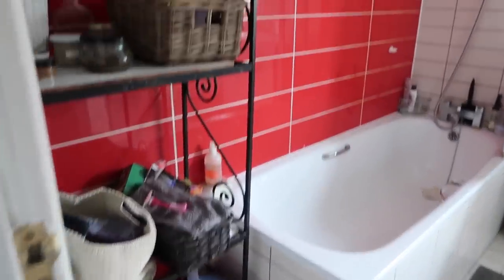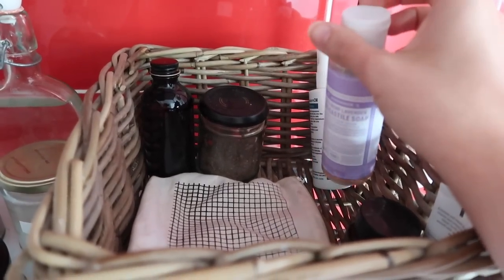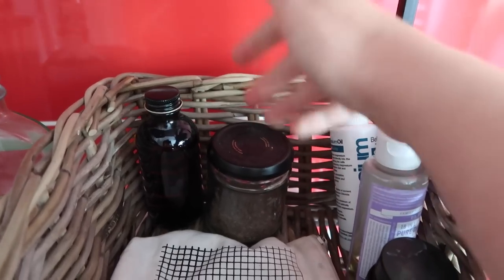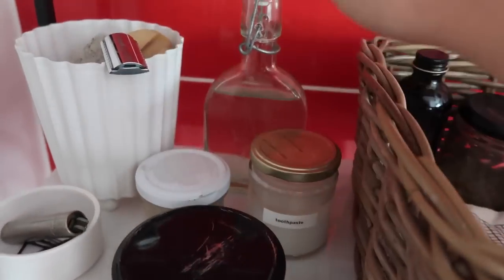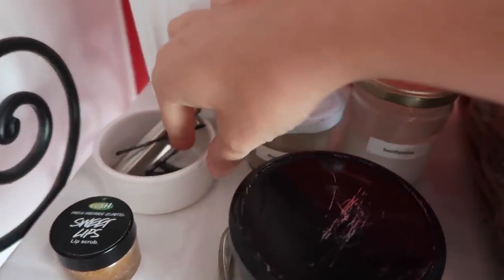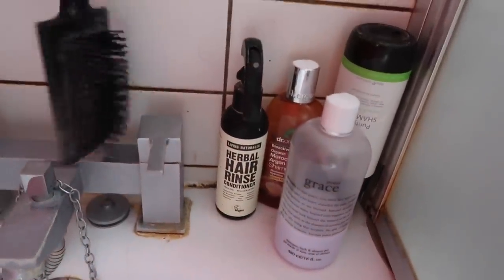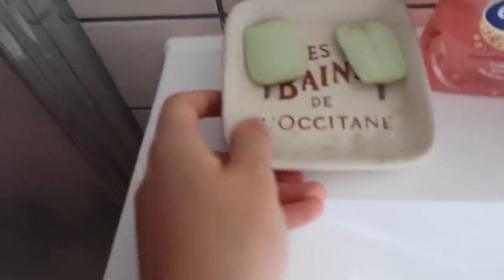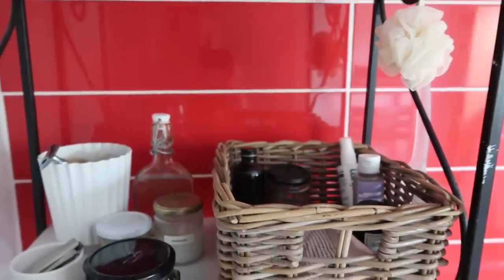ZERO WASTE + CRUELTY FREE BATHROOM TOUR | My Minimalist Memoir